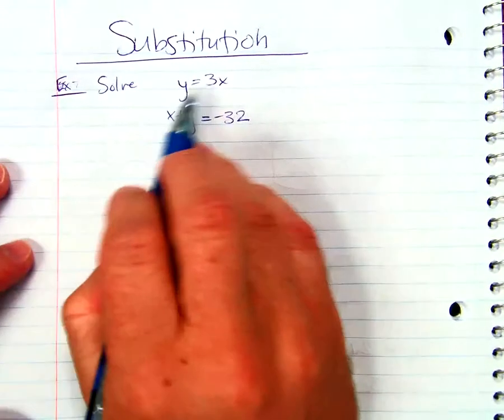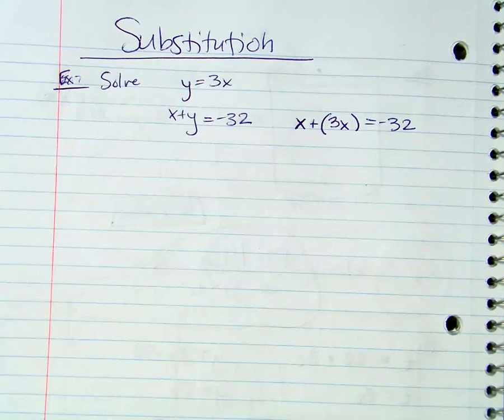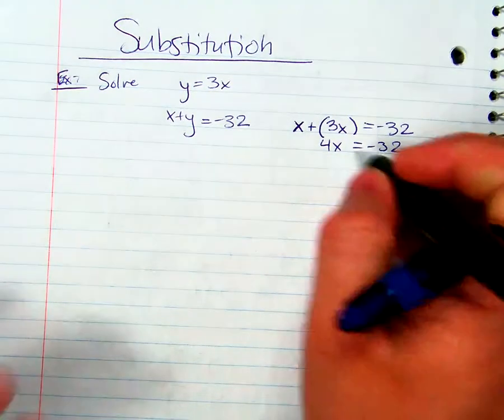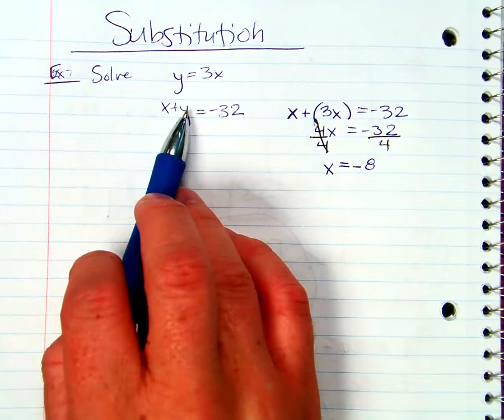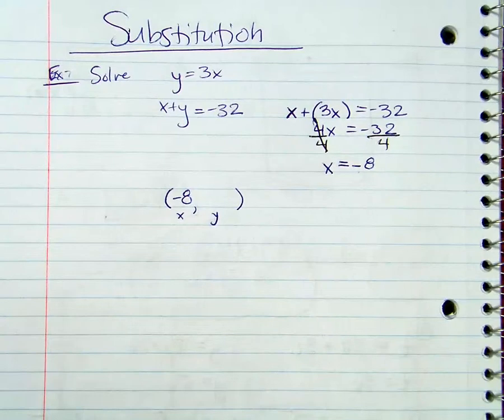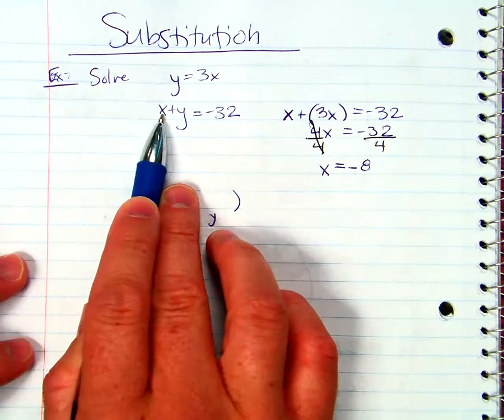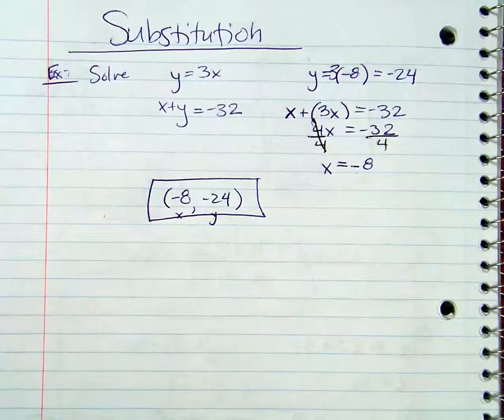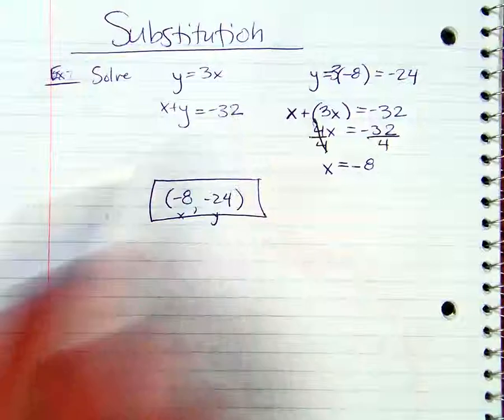Solving a System with Substitution Ex1